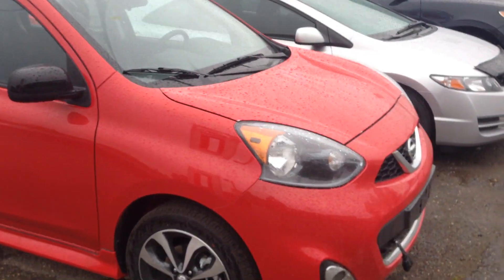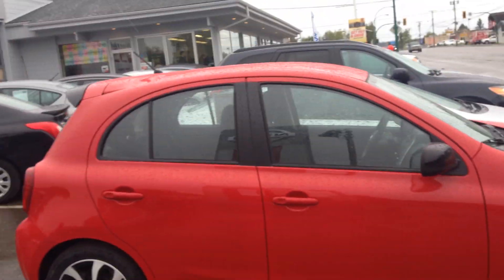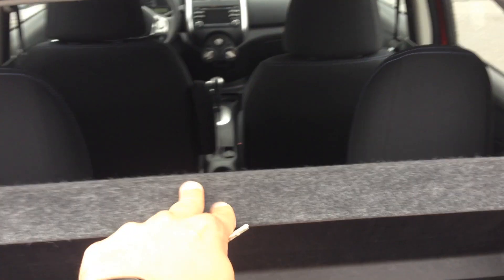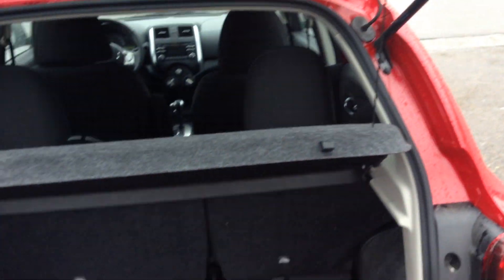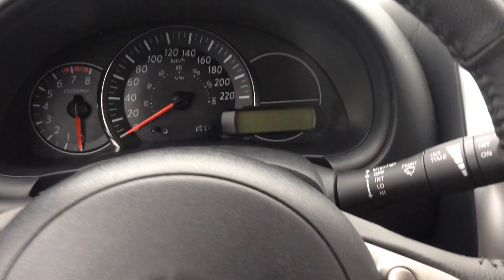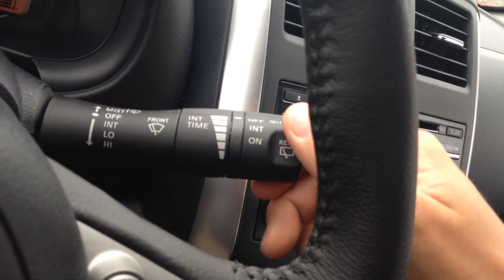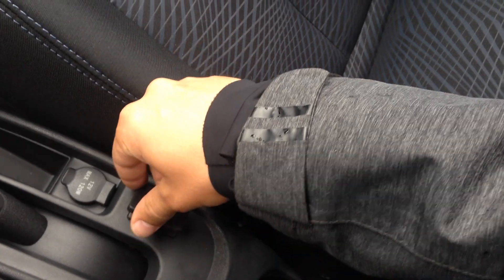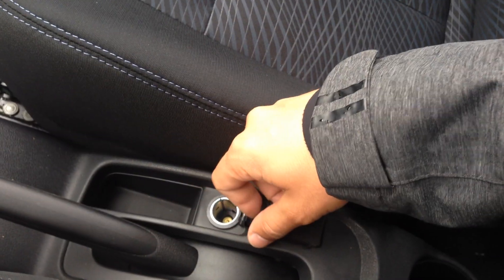Erin's 2015 Nissan Micra SR